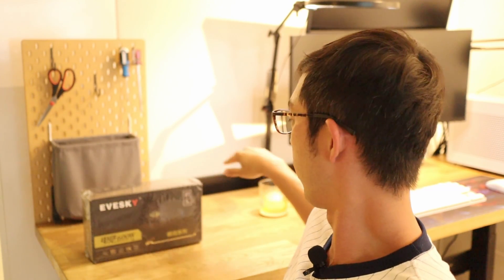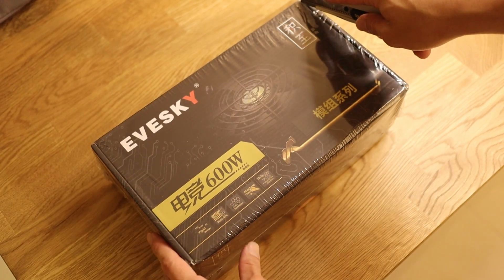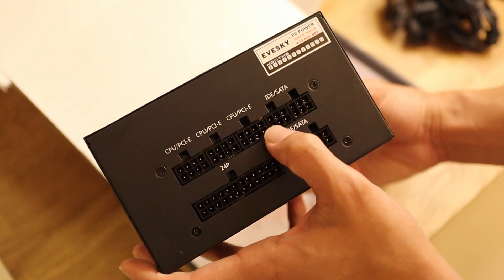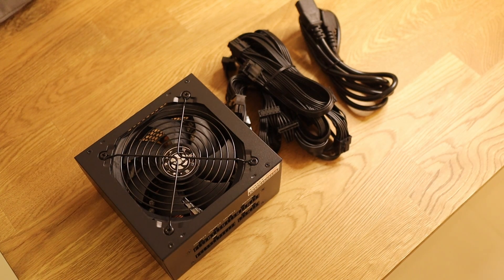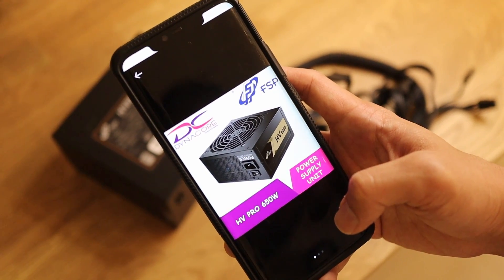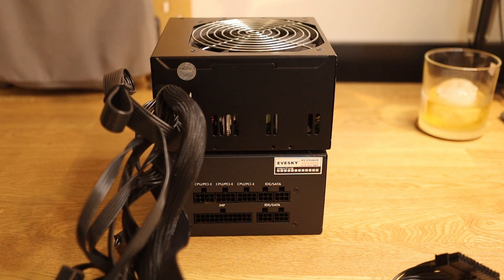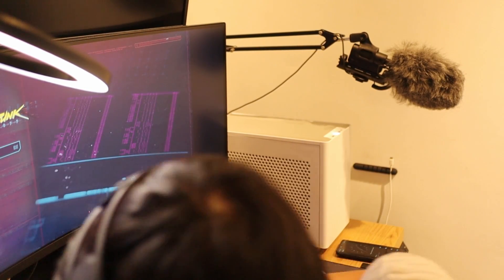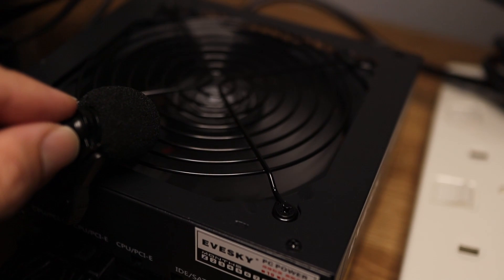$47 Cheap Evesky Fully Modular Power Supply Unit - Worth it?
Join the AsianTech GUY Discord for Juicy News & Help!

I stumbled upon a cheap $47 Fully Modular PSU from Taobao Marketplace and decided to test it out: whether is it a viable option especially if you are on a budget and perhaps have little space in your power supply basement or chassis!

Chapters:
0:00 Introduction
1:55 Unboxing the PSU Evesky
4:02 Control - FSP HyperK 600W
5:21 Cables
8:03 The Weigh-In
8:34 New Test Bench
11:31 Evesky 600W - Cyperpunk 2077
13:07 FSP HyperK 600W - Cyperpunk 2077
14:32 Final Roundup & Recommendations

Credits:
Streambeats by Harris Keller